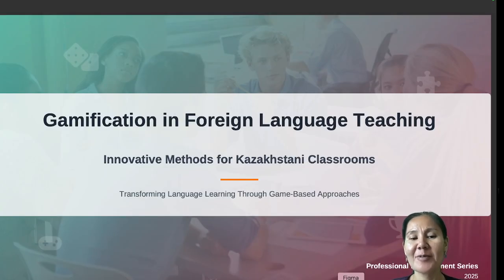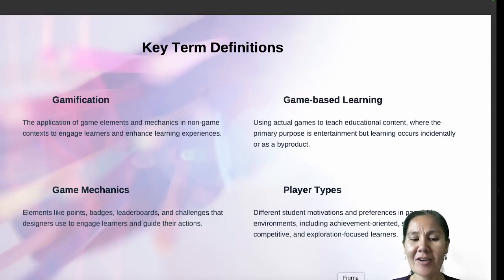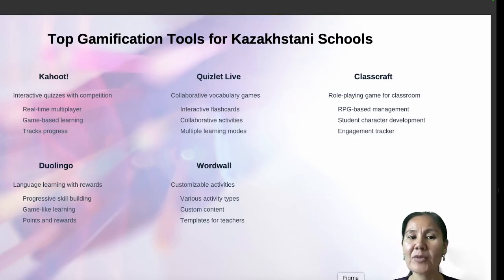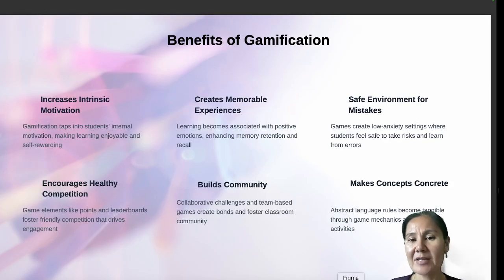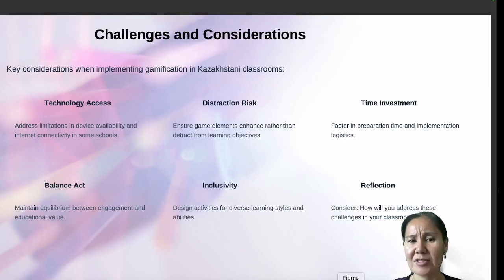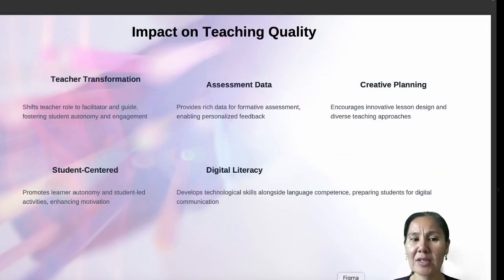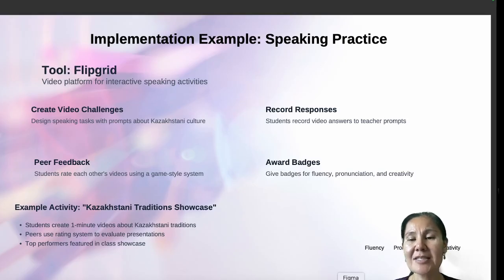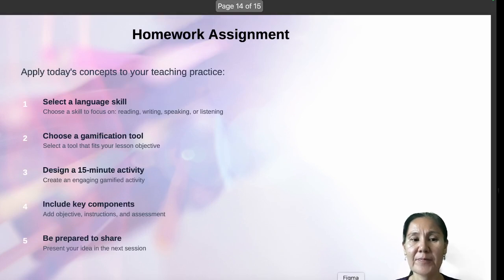4 Қайрбек Арайгүл Оқытушы- ассистент (магистр)Innovative methods of teaching foreign languages